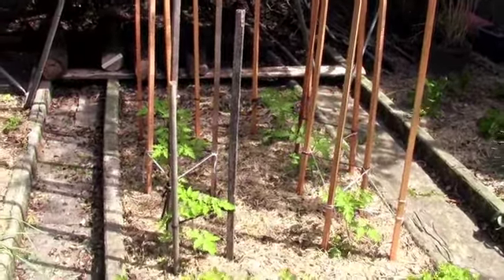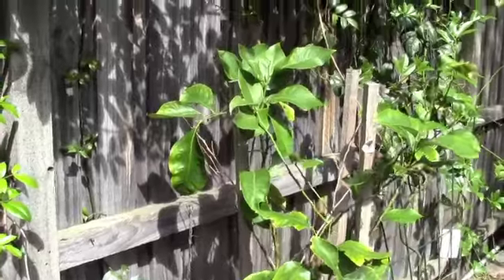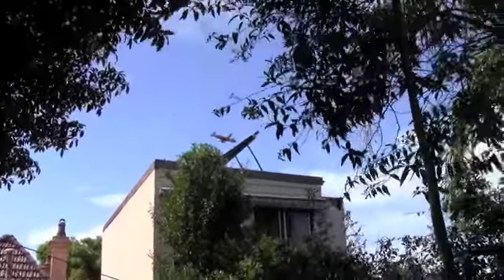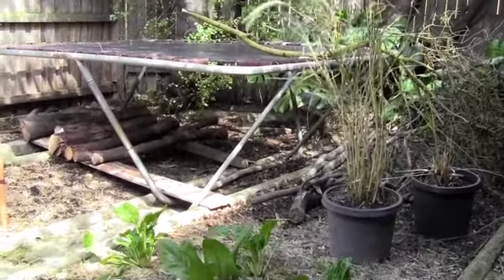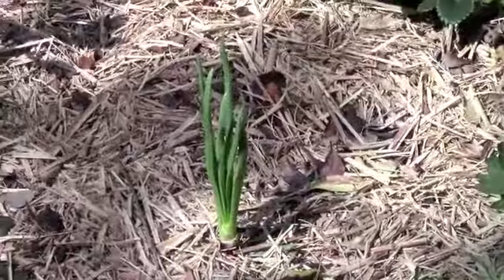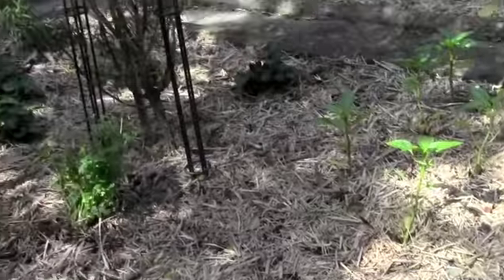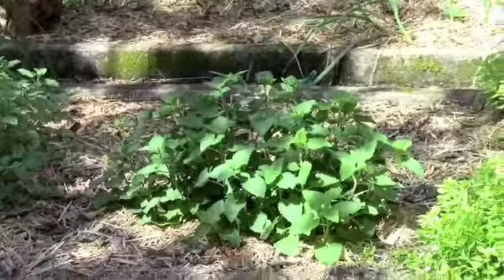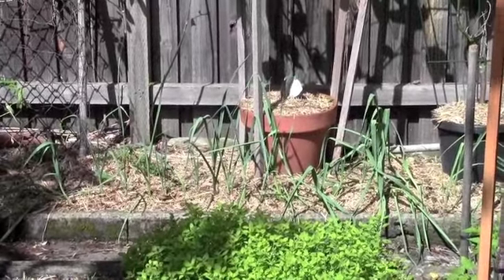Backyard Tour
Following the "success" (lol) of my lizard clip, I thought I would show you around a bit more of the backyard.  When we moved in we had no idea there were garden beds as it was so overgrown with weeds - up to our thighs.  After much hard work cleaning it up we now think ourselves very lucky to have a vegie patch!